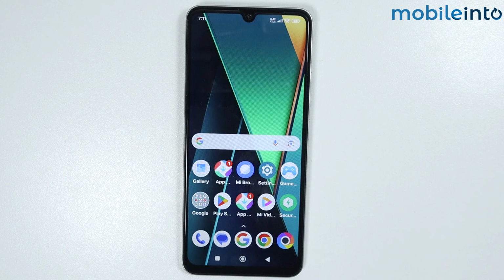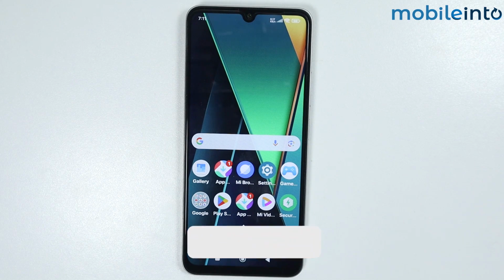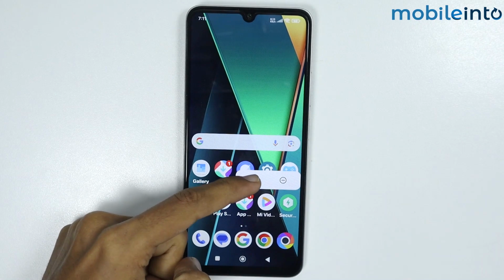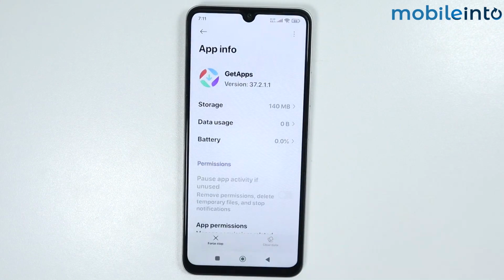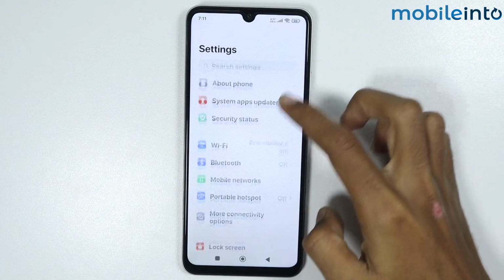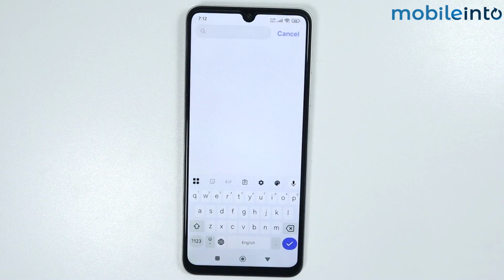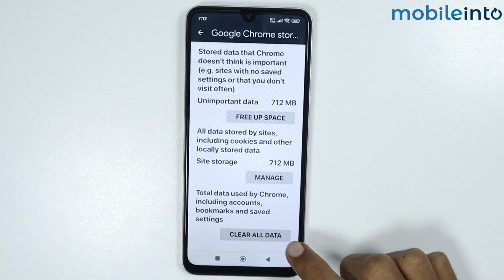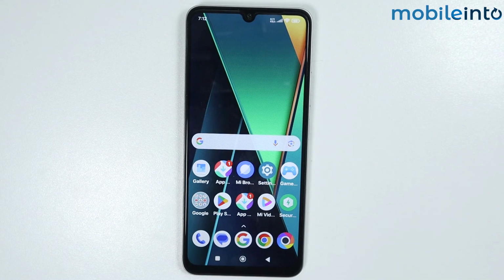How to Clear App Data on Poco Phone - Delete App Data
How to clear app data on any poco phone. To delete & clean app data on any poco phone, follow these steps.